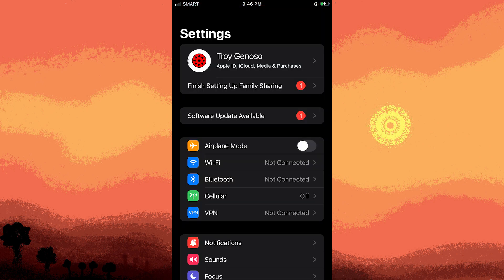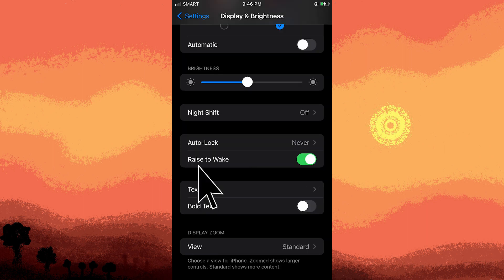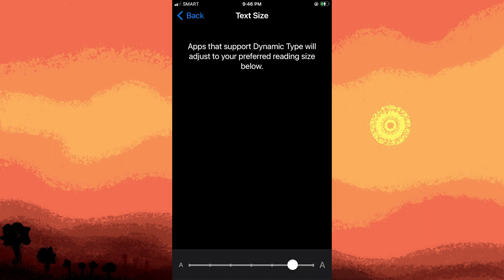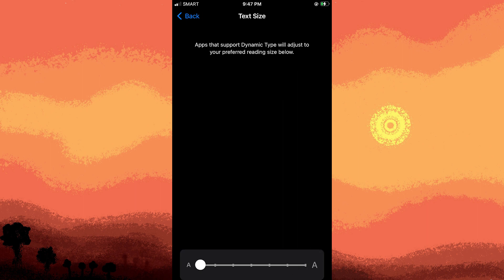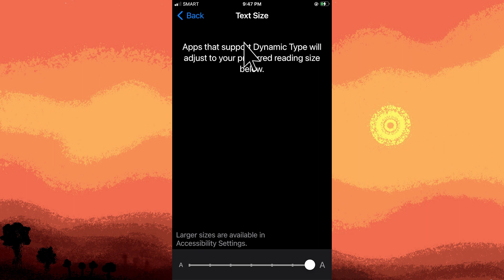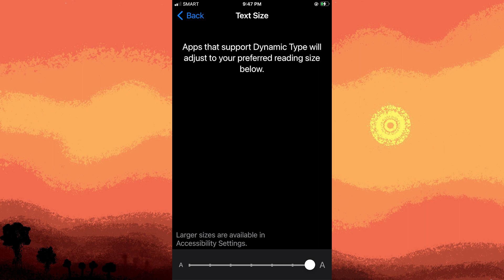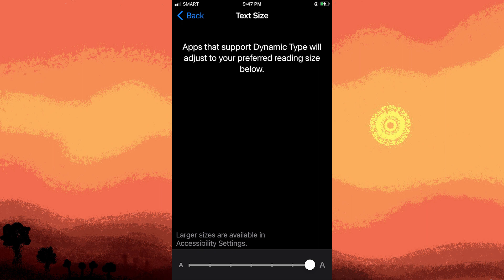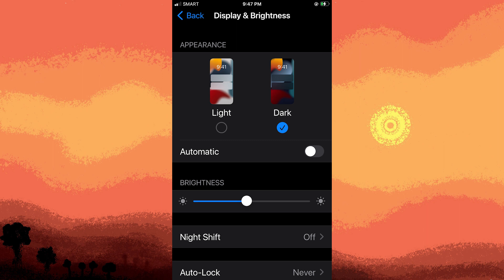How To Increase Font Size In Apple Phone (Easy Way)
This tutorial will teach you how to increase font size in Apple phone. Many users prefer a bigger font for their iPhone to make it easier to see and read. Use the method shown in this guide if you want to make font bigger in your iPhone.